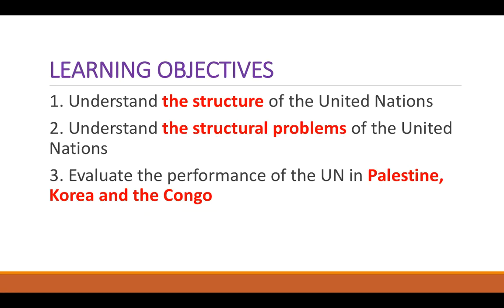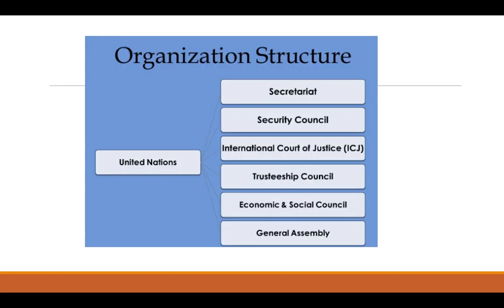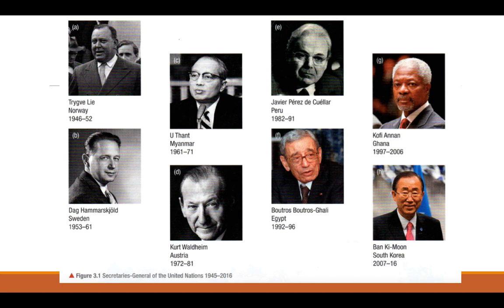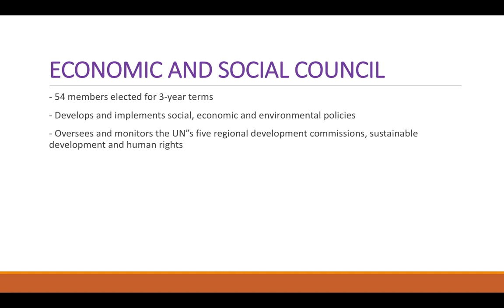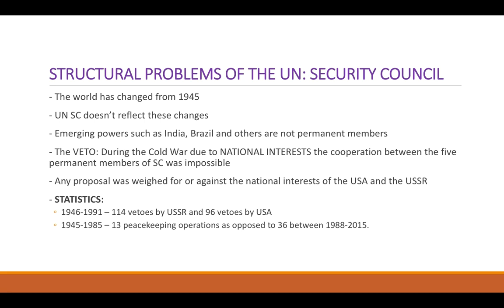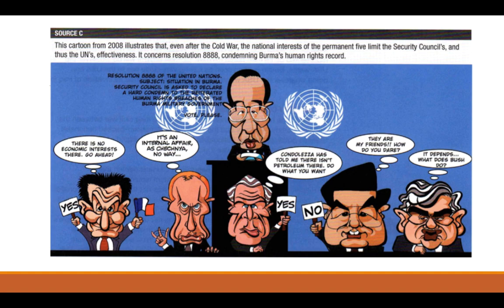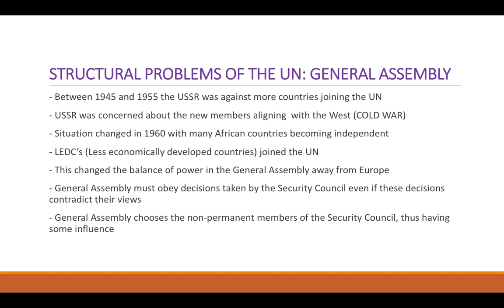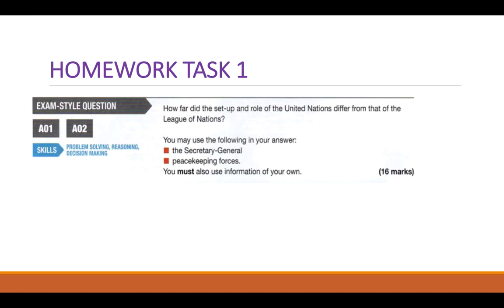LANDAU School - History, Y9, Lesson 1 (Aysel Mammadova)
UN structure (IGCSE).